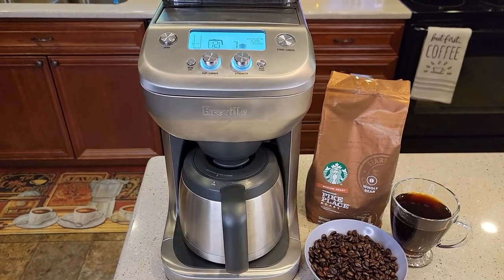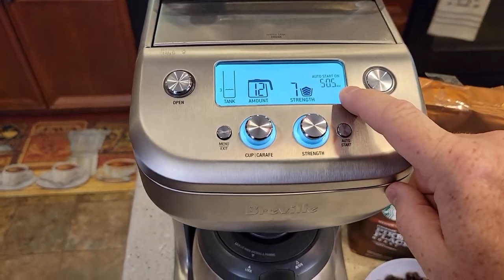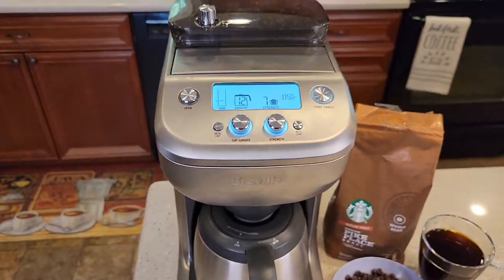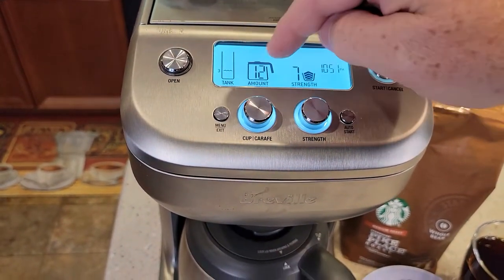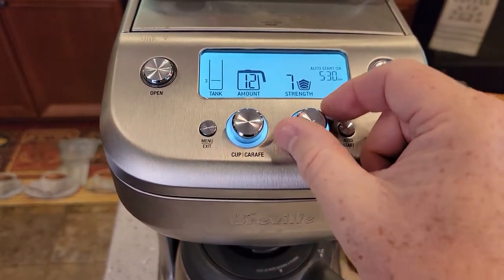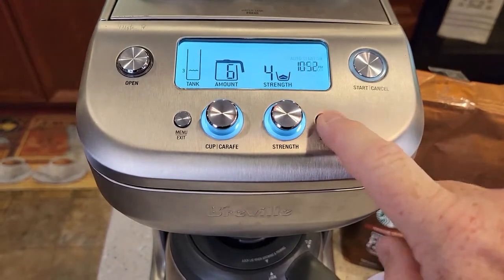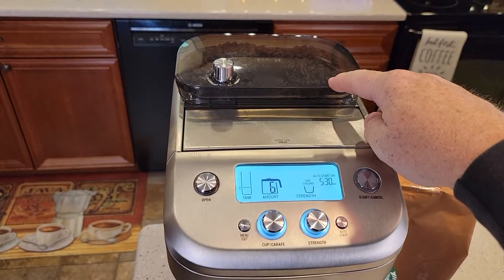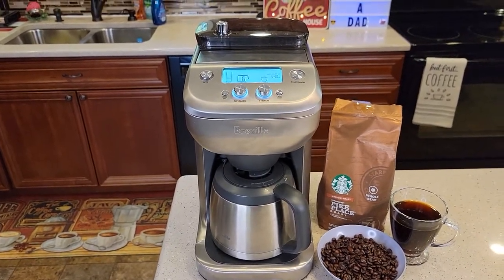BREVILLE Grind Brew 12 Cup Coffee Maker PROGRAM AUTO START TIME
How to set the time and program the auto start or auto brew.  Breville BDC650BSS Grind Control Coffee Maker How to program coffee maker to start automatcally in the morning to brew a fresh pot of coffee.  You can have it grind your coffee bean then brew coffee or you can put in your own ground coffee and turn off the grinder.  How to set the time in the menu.